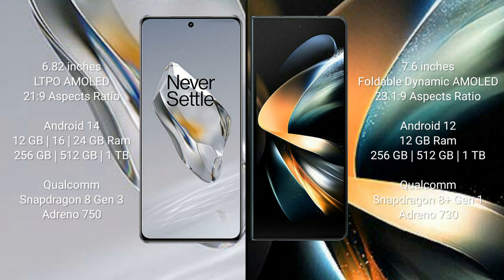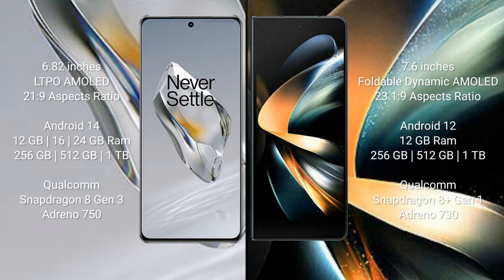OnePlus 12 vs Samsung Galaxy Z Fold 4 Review